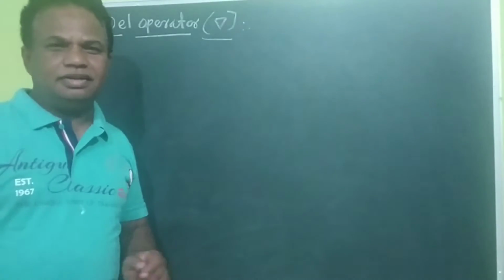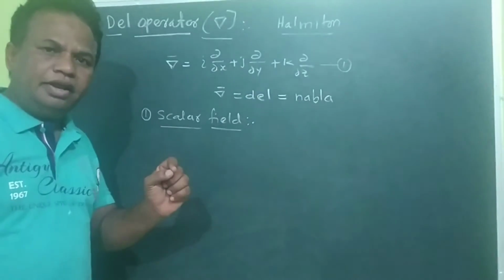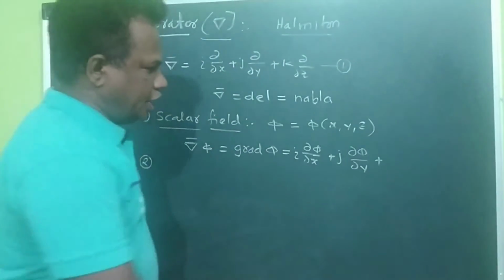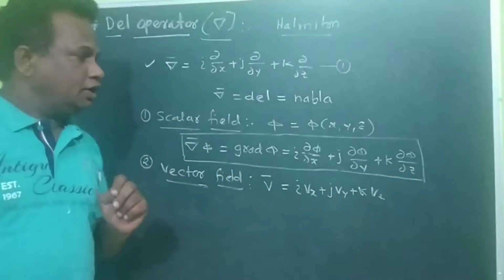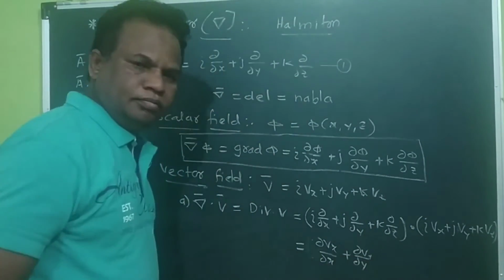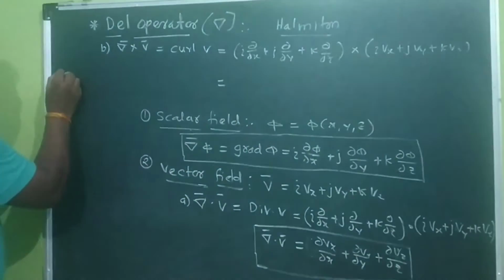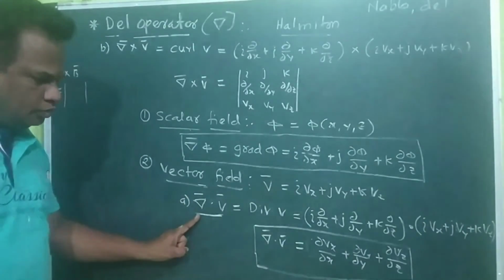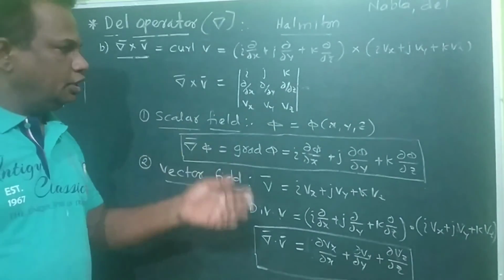Del operator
It is mathematical operator.